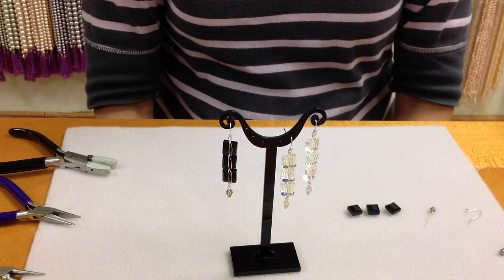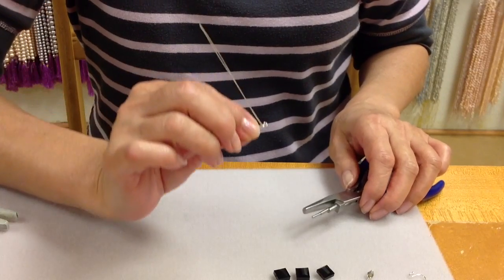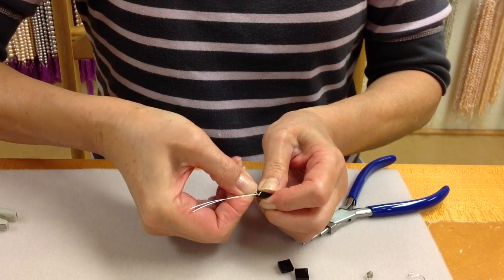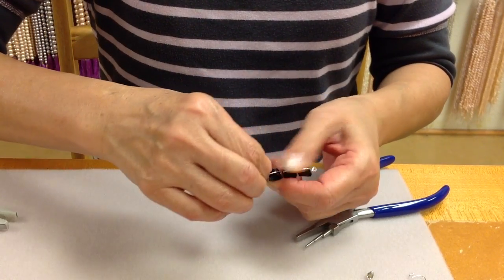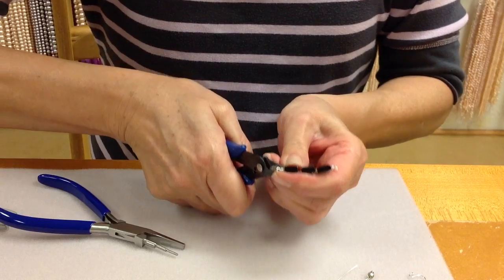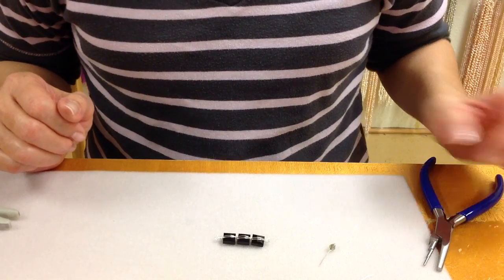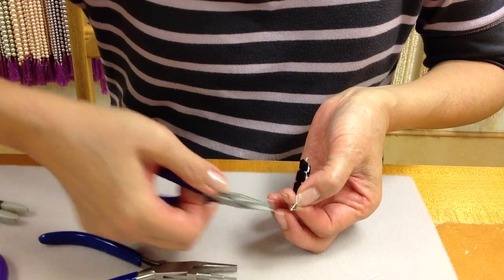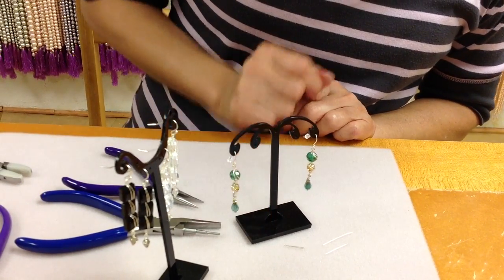Square Shape Crystal Wire Wrapped Earrings by BeaDazzle Hawaii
Many different color of square shape crystal to choose, same technique can use on round shape crystals too.